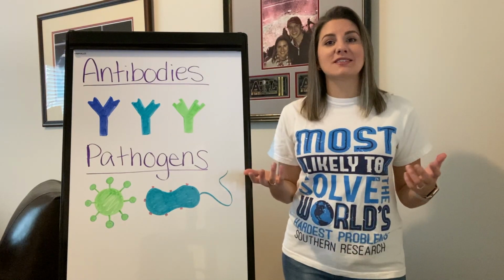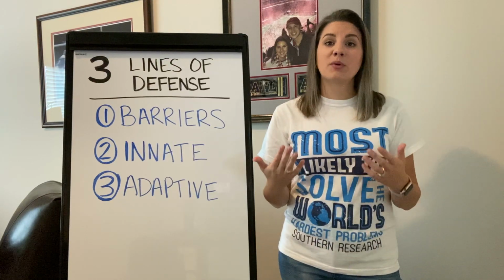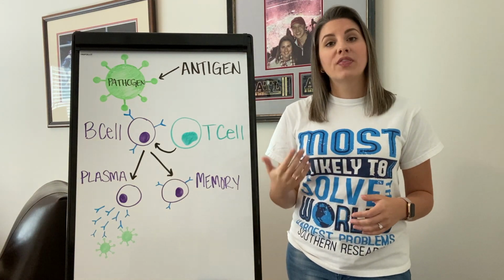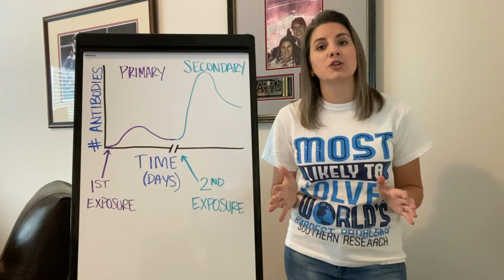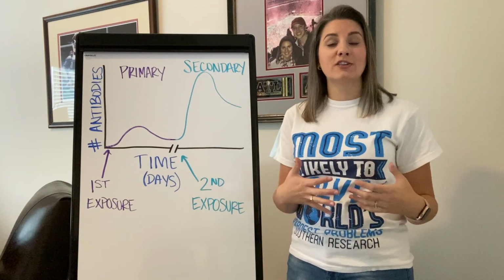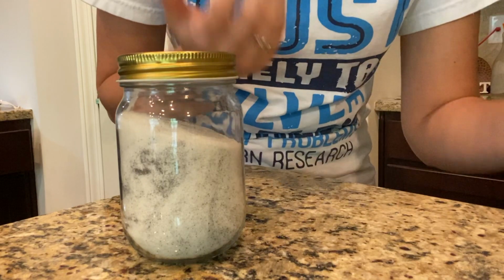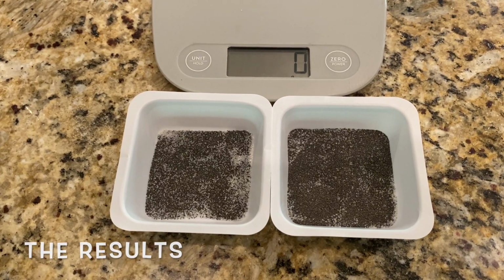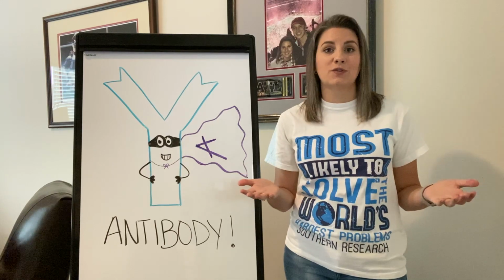Antibodies and the Coronavirus